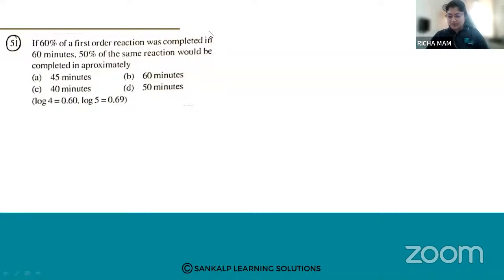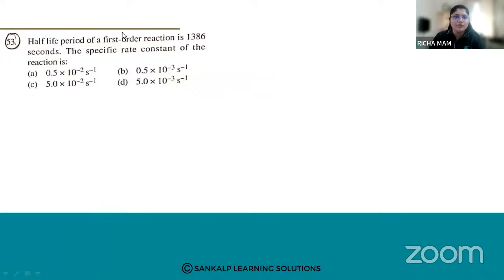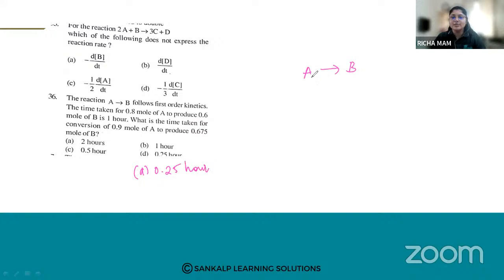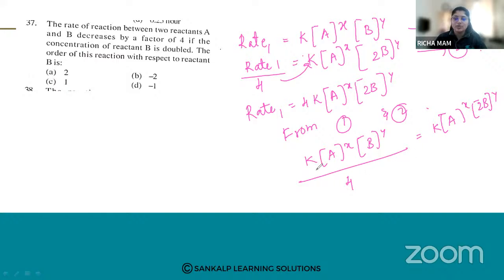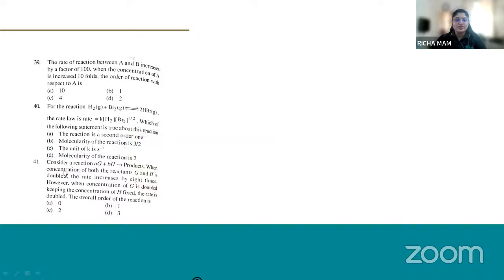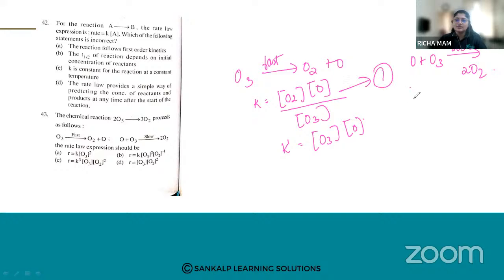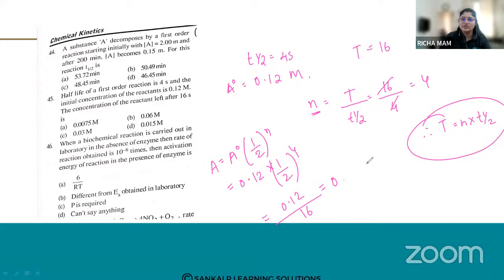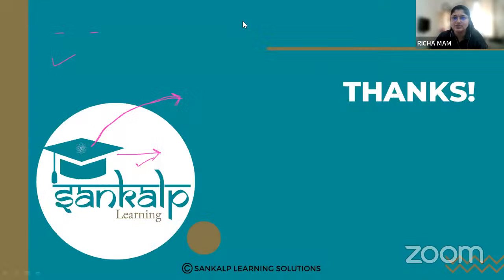Chemical Kinetics-Chemistry-Session 5